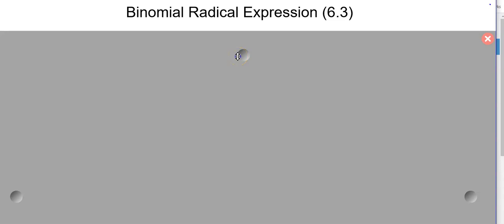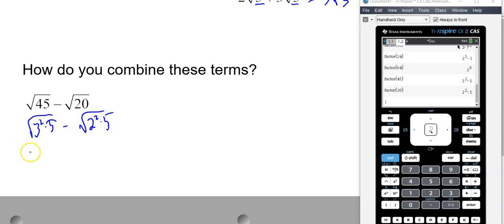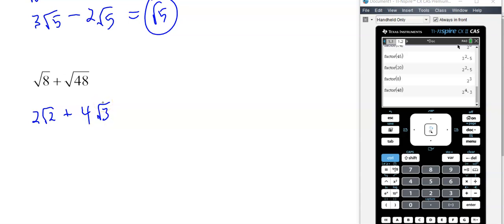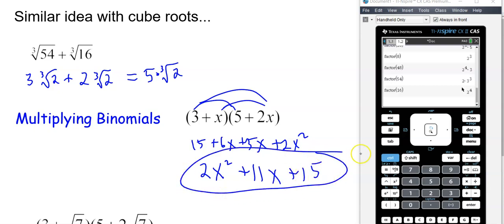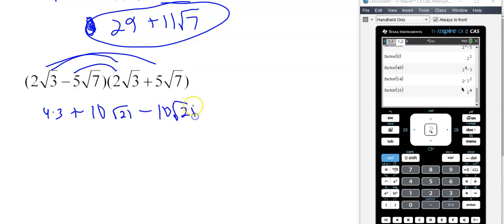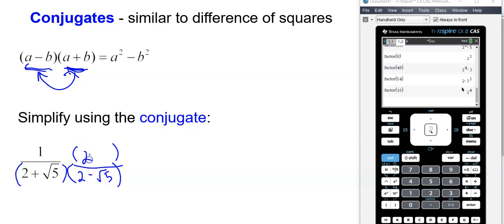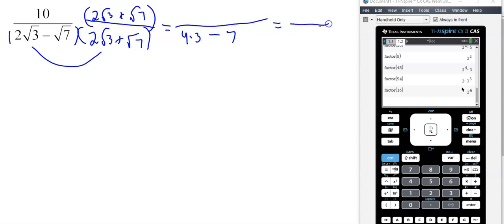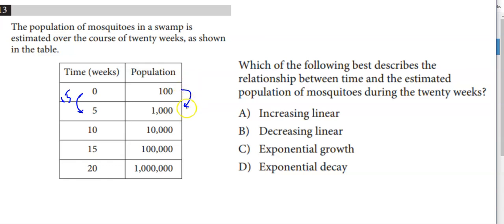6.3 Binomial Radical Expressions